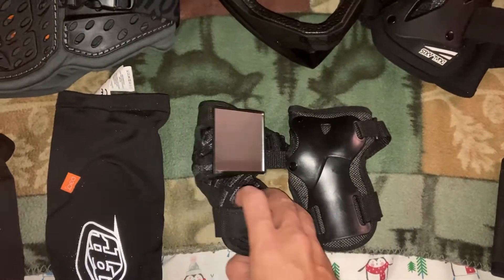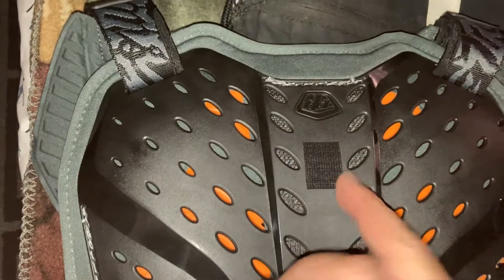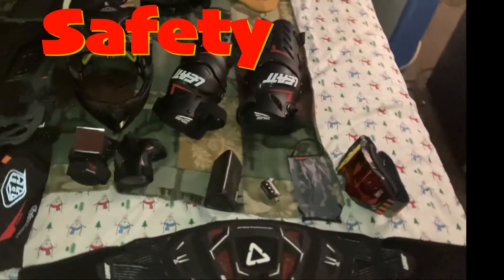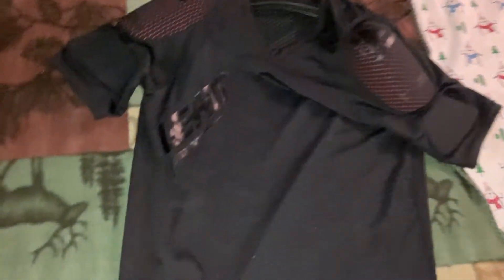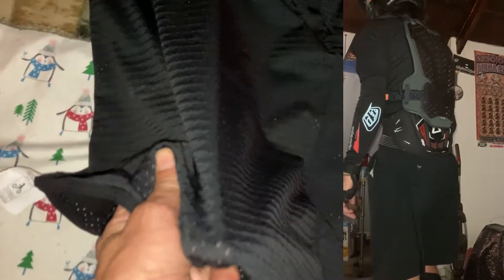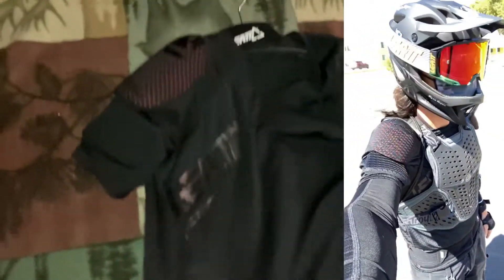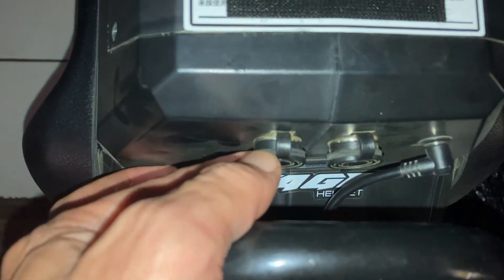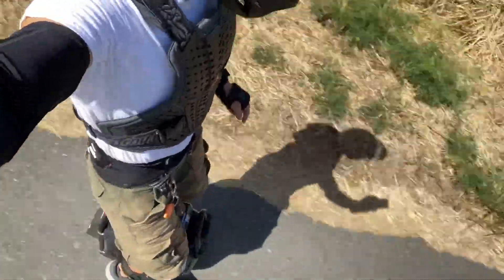Veteran Sherman - Safety Gear Check! (or other EUC's) - 17K SUBS!!! TYVM!!!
Gear in order:
1. Leatt 3DF Kidney Belt
2. Leatt Velocity 6.5 Goggle
3. Troy Lee Designs Face Mask
4. Specialized Stix Taillight (recommended)
5. Oontz Angle Bluetooth Speaker
6. eWheels Branded Wrist Guards
7. Troy Lee Designs Speed Elbow Sleeve
8. Troy Lee Designs Rockfight CE Chest Protector
9. Leatt Knee & Shin Guard Dual Axis
10. Troy Lee Designs Stage Helmet w/MIPS
11. Nike Hoops Elite Gym Sack
12. Leatt Shoulder Tee 3DF AirFit Lite

Jingle Punks - Reggie and the Dubwisemen